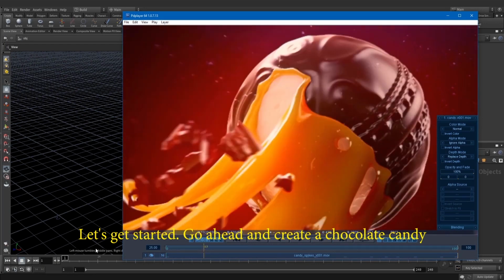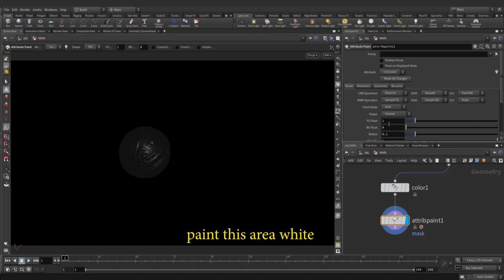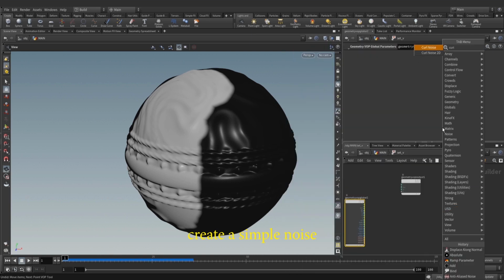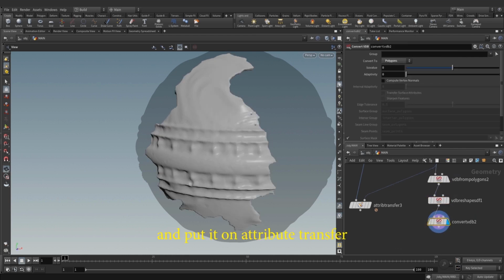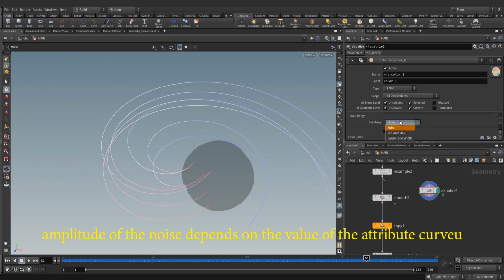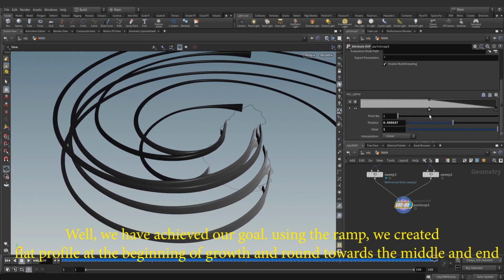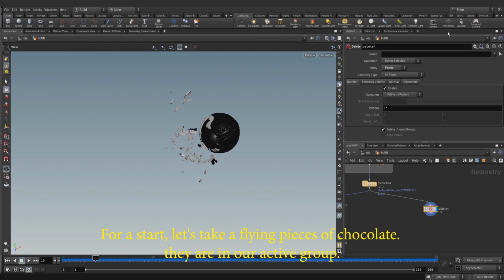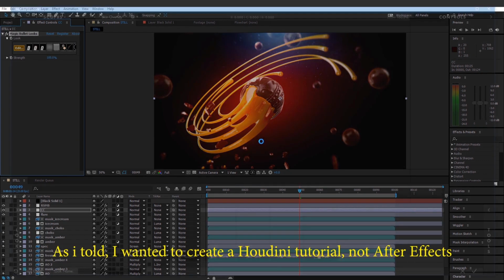Caramel blast Houdini tutorial + project files including HIP